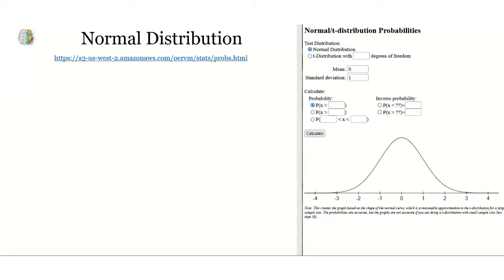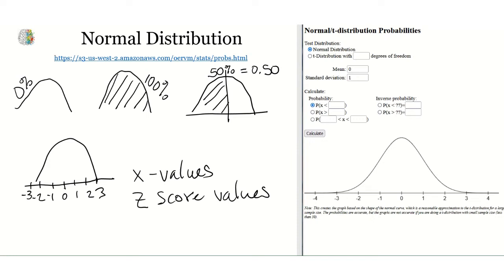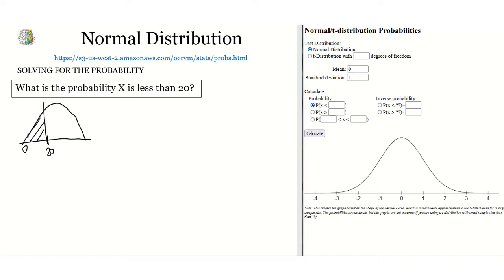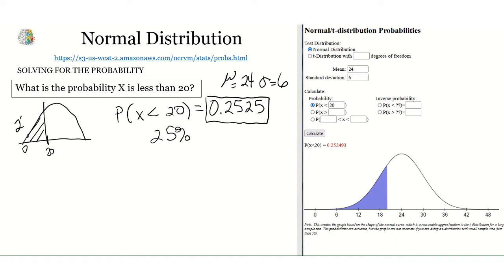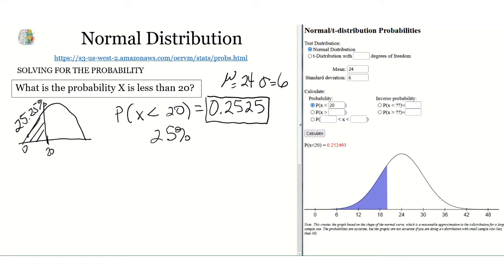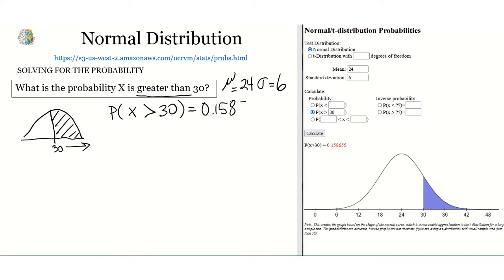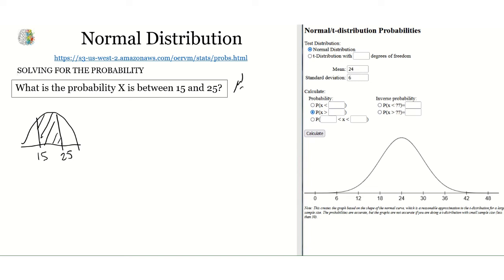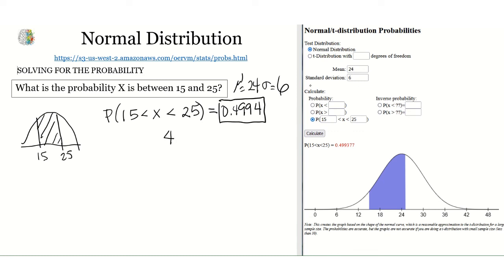Normal Distribution Probability Questions - Statistics Tutorial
How to solve Normal Distribution probability questions using an online calculator. Normal Distribution Statistics Tutorial. Statistics Tutoring Series by Caz Academy.

📚 JOURNALS AND PLANNERS: